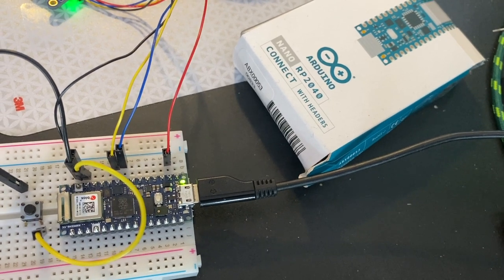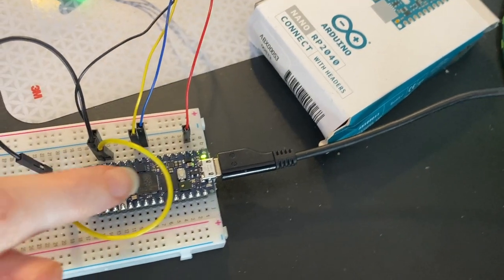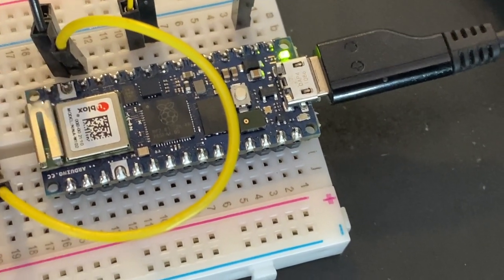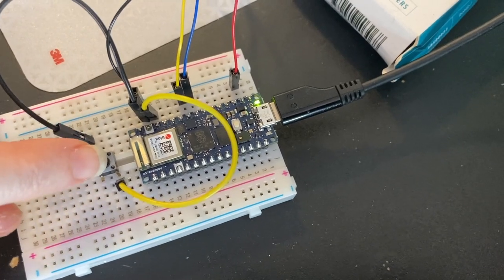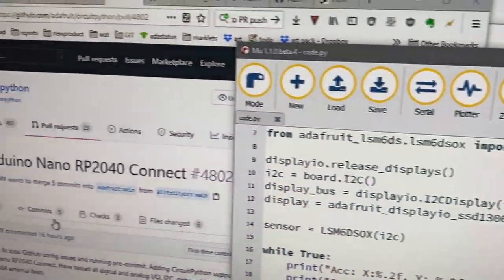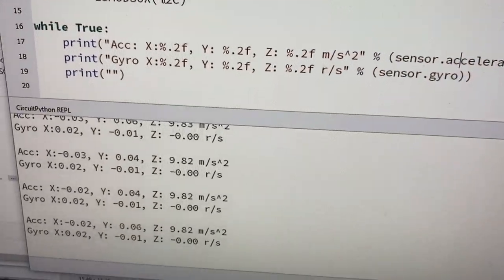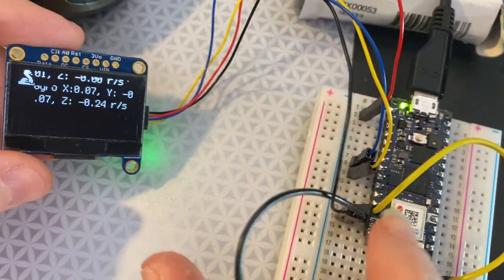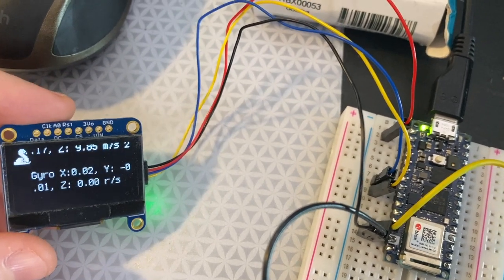Testing Arduino Nano RP2040 Connect with CircuitPython I2C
Liz submitted a PR to add support for the Nano RP2040 to CircuitPython and we thought to try it out! So far so good, the digital pins all toggle right and we were able to see the built in LSM6DSOX chip on the I2C port. We have a driver for this IMU so hey, why not wire up a quick demo? We have an external OLED wired up on the same I2C bus, reading acceleration/gyro data and displaying it just fine.